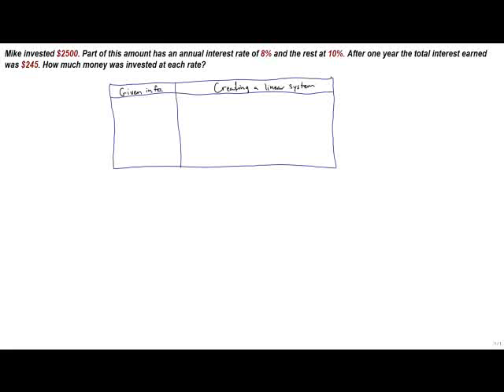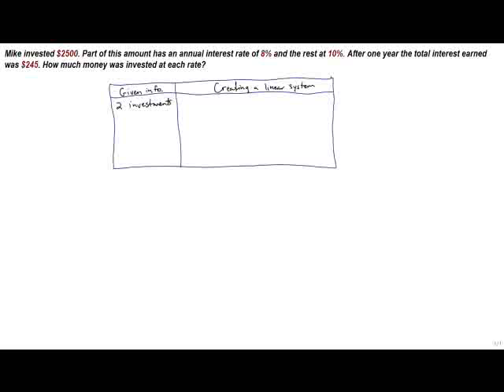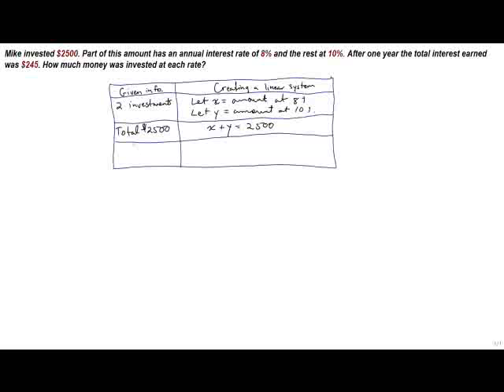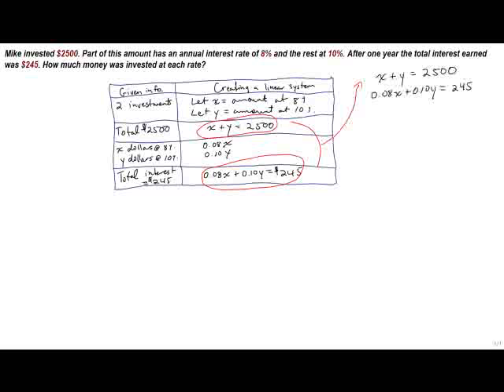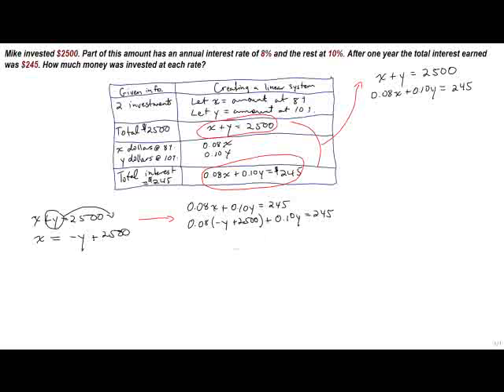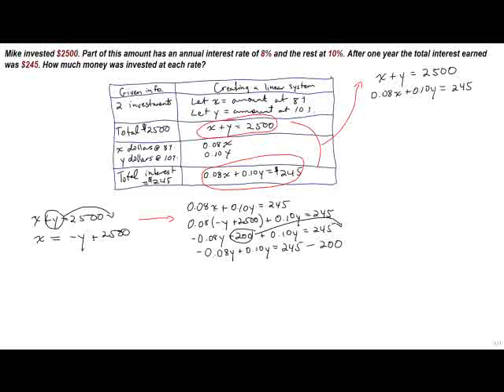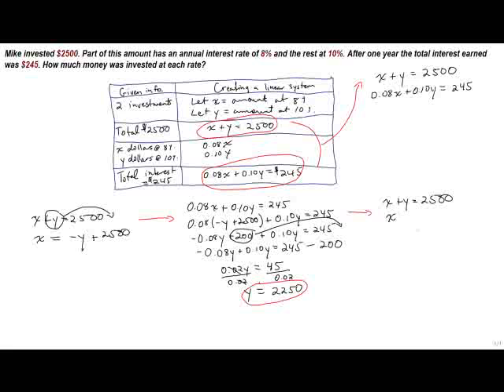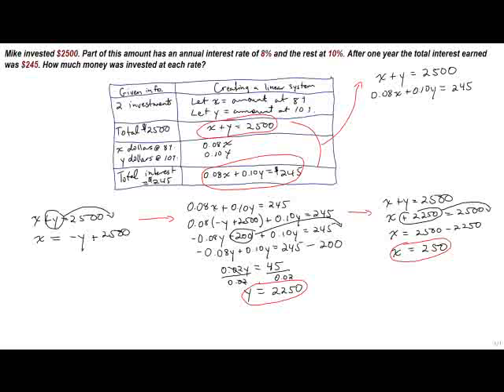7 4 Solving money problem using linear system